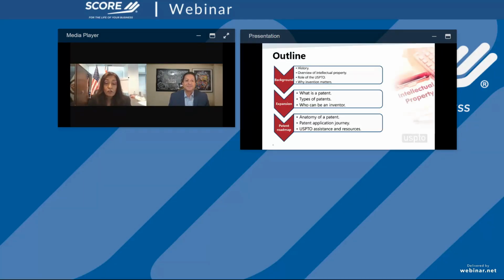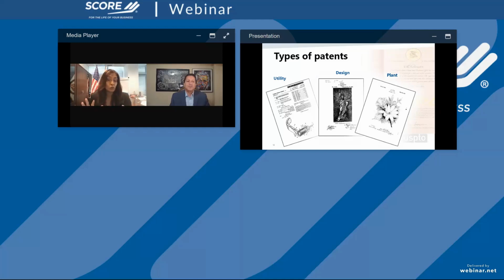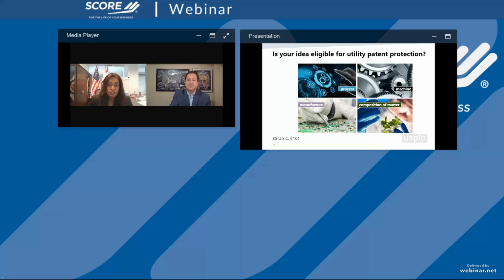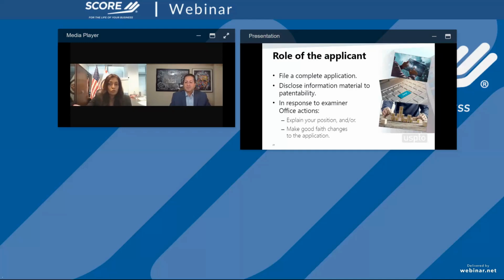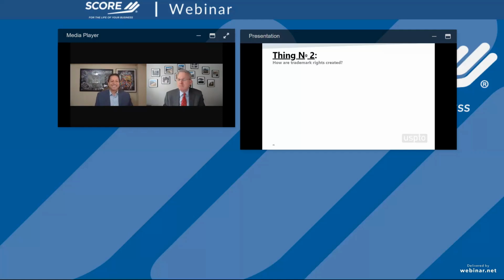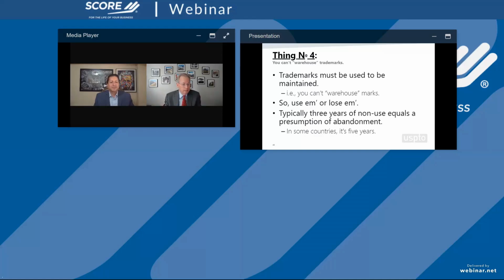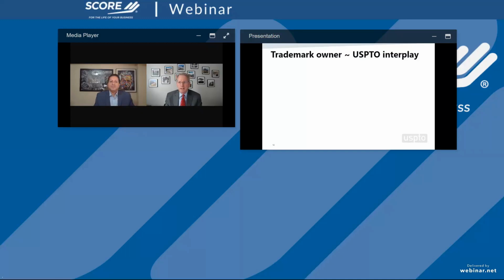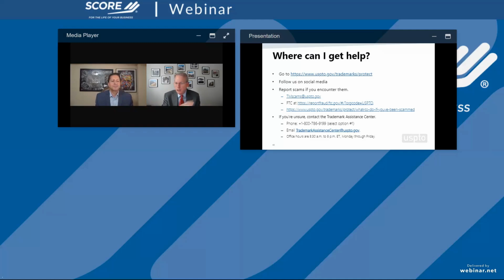Brian Fried at SCORE: How to Protect Your Business and Invention Using Trademarks and Patents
Inventors and entrepreneurs, don't miss the SCORE Mentors webinar from July 18, 2024, which is available for free. Brian Fried, along with Vaishali Udupa, Commissioner for Patents at the United States Patent and Trademark Office (USPTO), and David Gooder, Commissioner for Trademarks at the USPTO, provided valuable insights into protecting your innovations with intellectual property rights. They covered essential topics including the federal trademark registration process, the significance of trademarking goods and services, and how patents can safeguard your innovative ideas.

Unlock Your Invention's Potential with Inventor Smart! Inventor Smart Community - The Ultimate APP for Inventors to connect, collaborate, network, and drive invention ideas forward! Join social networking, participate in group chats, events, visit the library, and find the support you need!

Have a great invention idea?
Do you want to know if your idea will make you money?
If you're just getting started, need help with product development, engineering, prototyping, finding a product licensing agent, or with bringing your invention idea to reality manufacturing overseas or in the USA, schedule a call with Brian Fried, The Inventor Coach @

The National Inventor Club was founded for like-minded inventors to connect, collaborate, & network to reach new levels of success!

Are you looking to promote your invention? Schedule your interview on Got Invention Show.